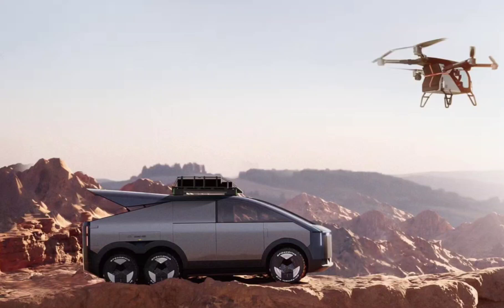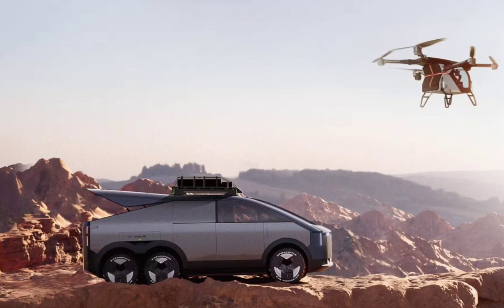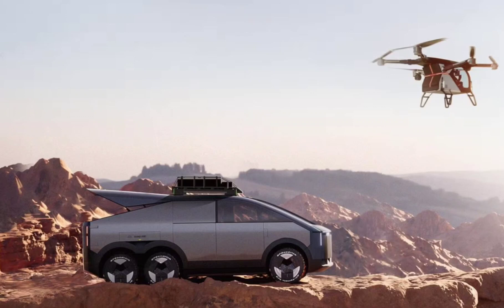Xpeng reveals its latest six-wheel concept SUV with a striking resemblance to the Tesla Cybertruck.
Innovative Chinese car maker Xpeng has revealed its latest concept electric vehicle which is a Tesla Cybertruck look-alike. The six-wheel concept vehicle by the Chinese company also offers the ability to launch a flying car from its rear compartment